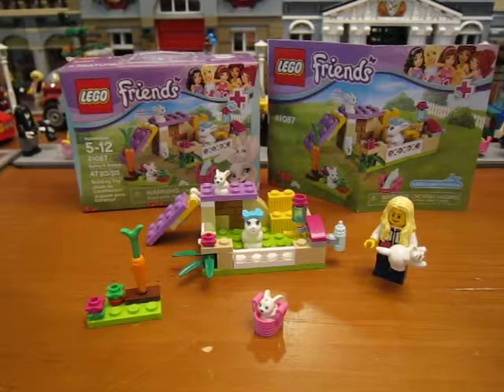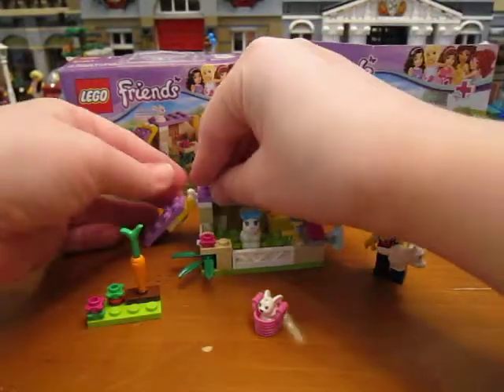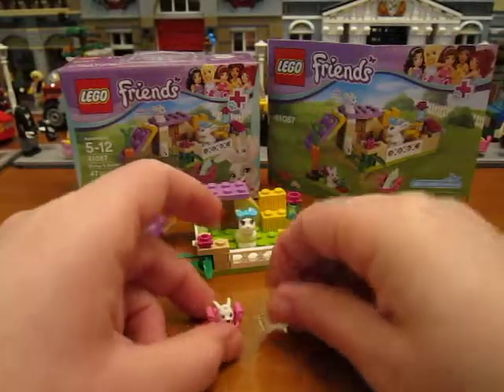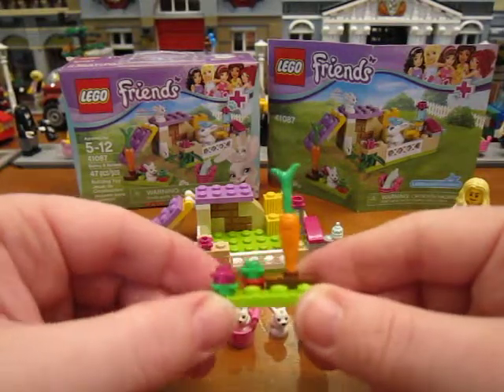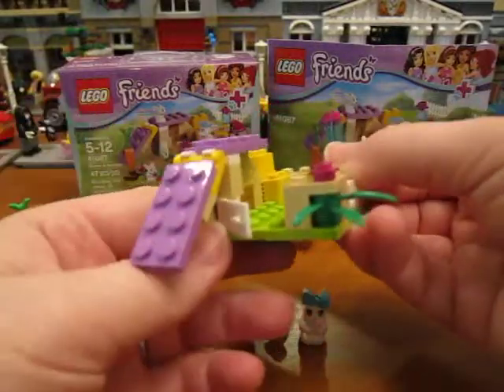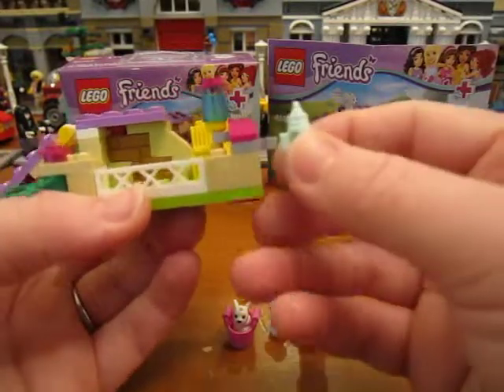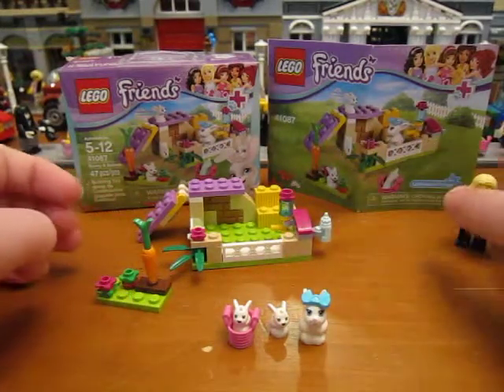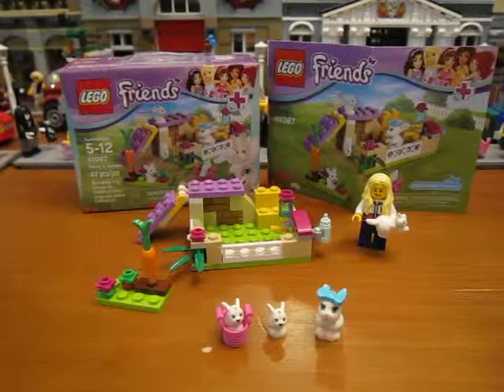Lego Friend Set 41087 Bunny & Babies Review!